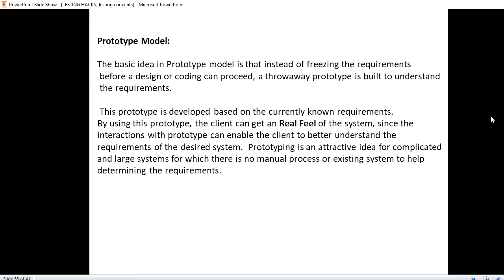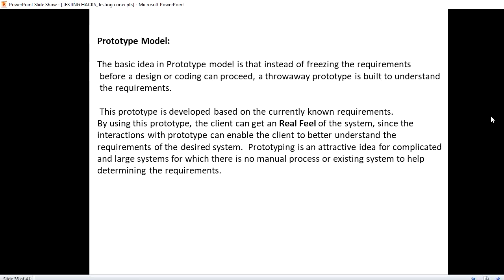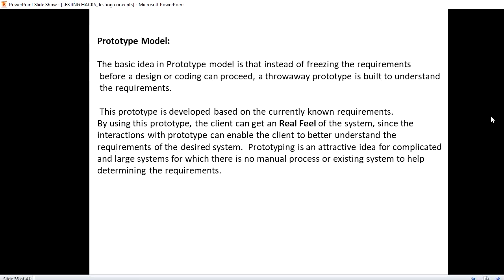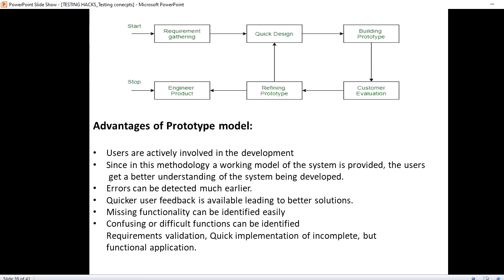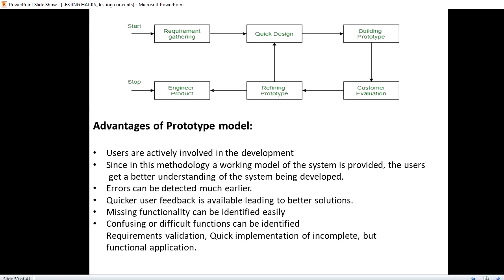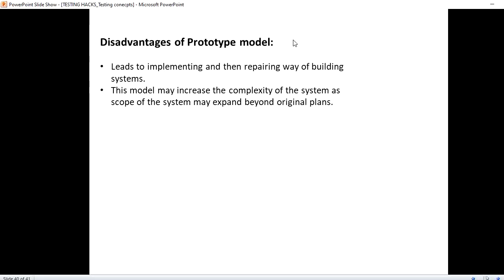SDLC Model-Prototype Model Definition and What are the advantages and disadvantages of it?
What is Prototype Model? What are the advantages and disadvantages of it? SDLC Model